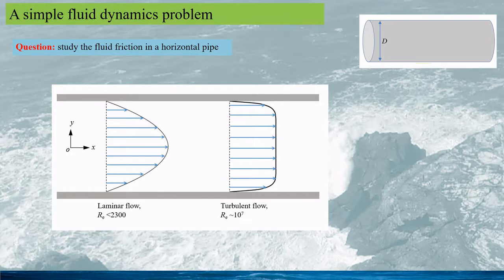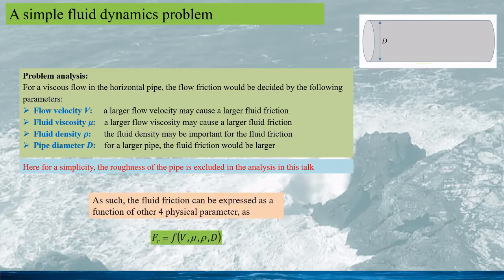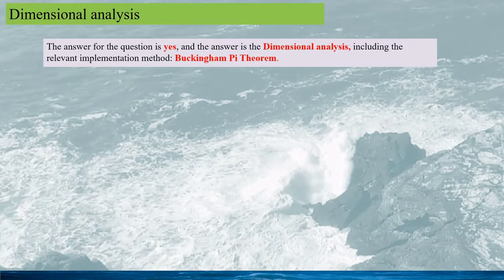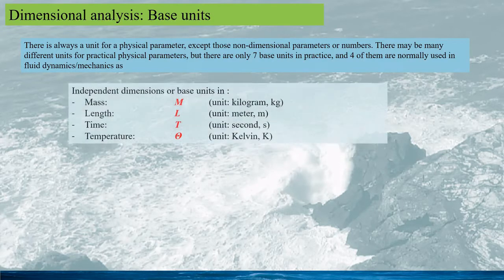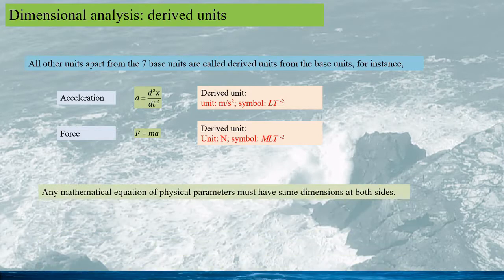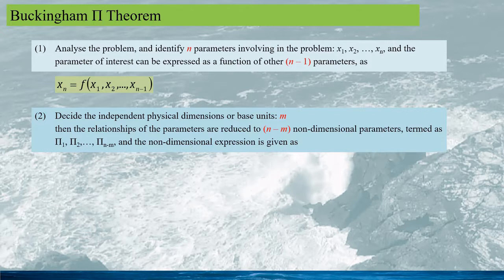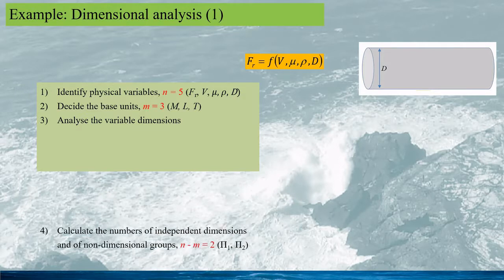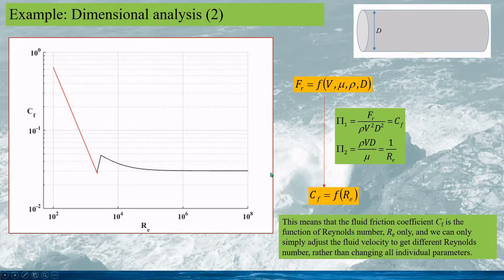[Fluid Dynamics: Dimensional Analysis] Principle and Buckingham Pi theory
This talk introduces the principle of Dimensional Analysis and of Buckingham Pi Theorem and examines how these methods could simplify the fluid dynamic problems.